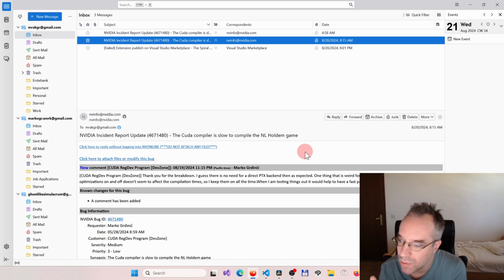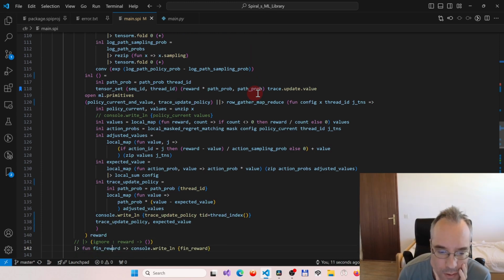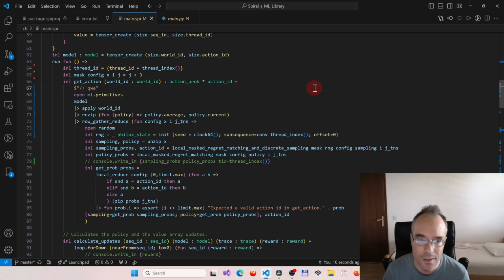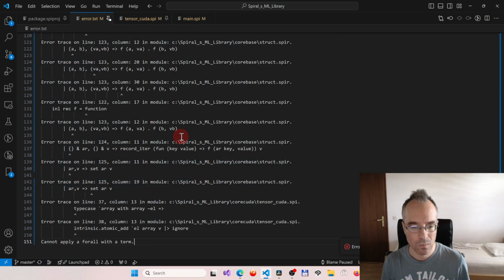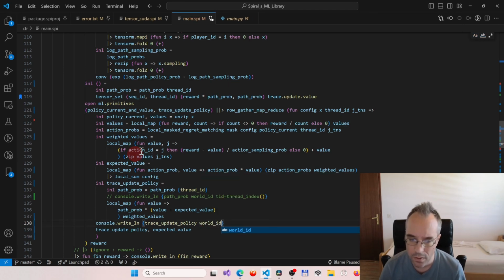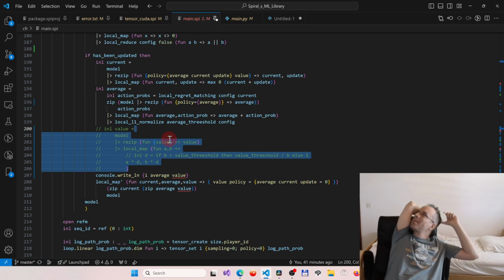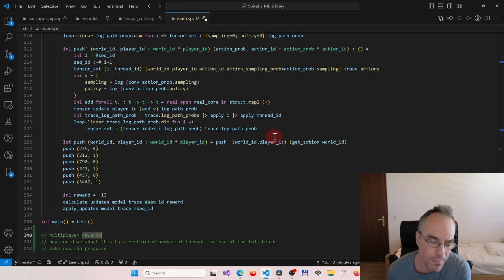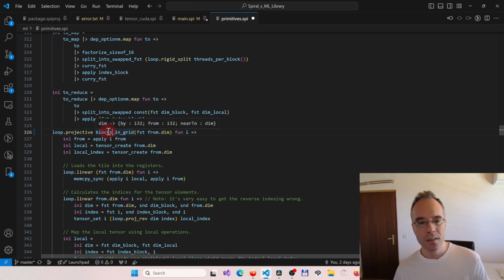Debugging The Parallel Tabular CFR Implementation (Part 2)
After implementing the transposing loops, we do the last bit of debugging before moving on to integrating tabular CFR with the games.

TOC:

00:00:02:15 Rocky start
00:13:54:22 Getting back on course
00:17:01:27 Cleaning up
01:40:10:07 What to do about the masked out actions being updated?
02:12:08:25 Multiplayer rewards